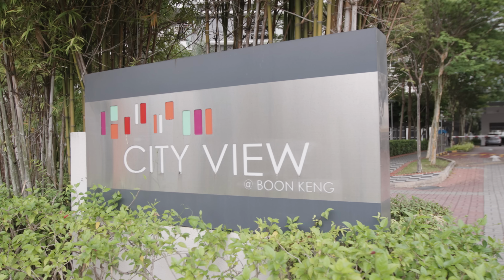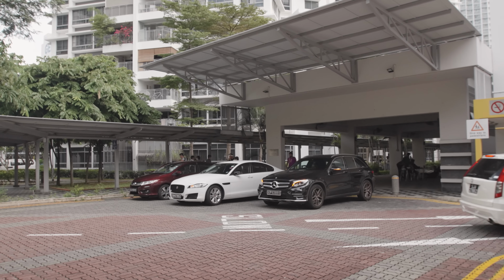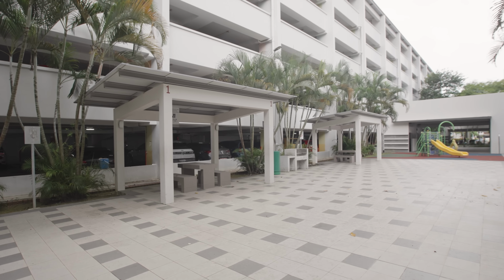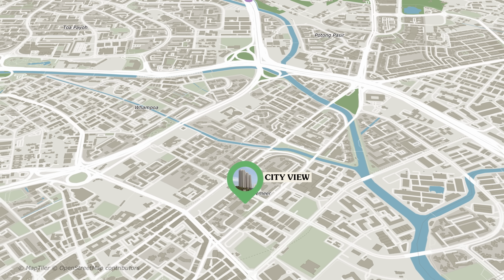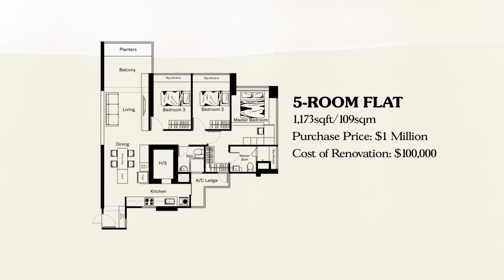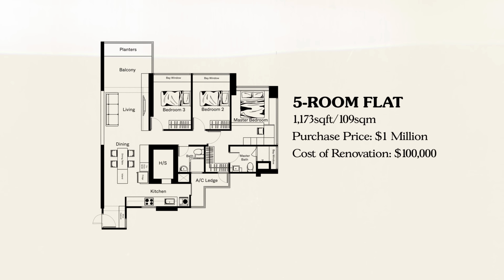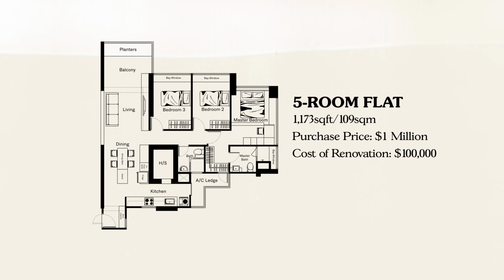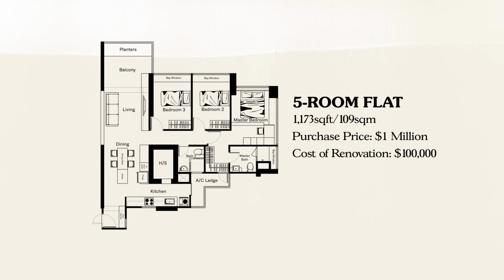Inside A Family's Cosy Home With A Kid-Friendly Environment + City View @ Boon Keng DBSS Tour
City View @ Boon Keng boasts of great views, transport links, amenities and is within 2 primary schools. With a 5-room flat that went for a cool $1,288,888, it may sound like a lot to pay for even with the convenience that it offers.

The main issue is with its layout, City View @ Boon Keng was built in an era when bay windows were the default – and every room seems to have them. This makes it a lot more inefficient. It also has a huge balcony as with other DBSS, so if you like outdoor spaces then this would be better than its neighbouring HDB: Bendemeer Light.

Special thanks to the homeowners for showing us around their cosy 5-room home!

Chapters
00:00 - Intro
01:00 - Development Information
01:57 - Facilities Tour
05:16 - Amenities
06:23 - Common Areas
07:02 - 5-Room Tour
13:13 - Concluding Thoughts
14:29 - Outro

Looking for home-buying advice? You can request a consultation with us

Just want to chat about real estate?

Stacked is an online editorial aimed at helping Singapore home buyers, sellers, and renters make better decisions. By regularly conducting research and publishing our findings, we hope to give our readers a much better perspective on buying, selling or renting Singapore real estate.

Editorially independent, our articles are published in-house and do not receive sponsorship. We hope to provide unbiased, reliable content that our readers can use.